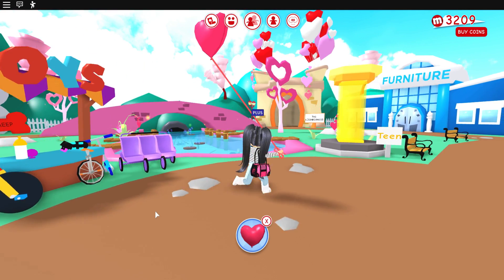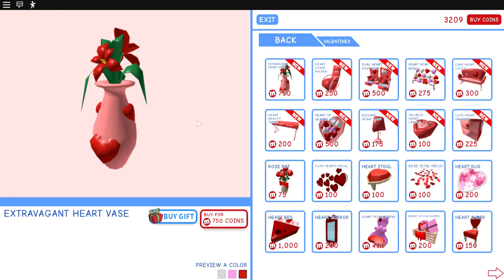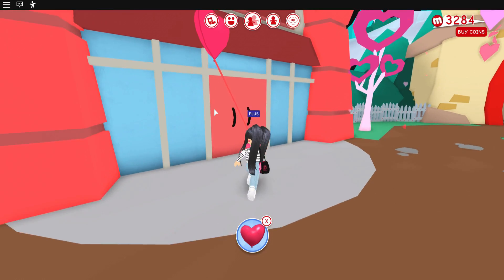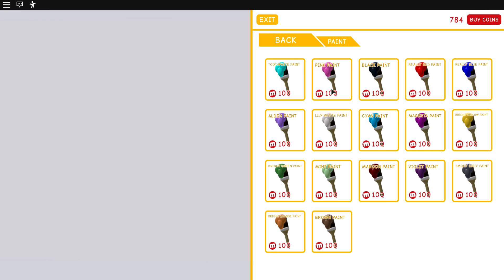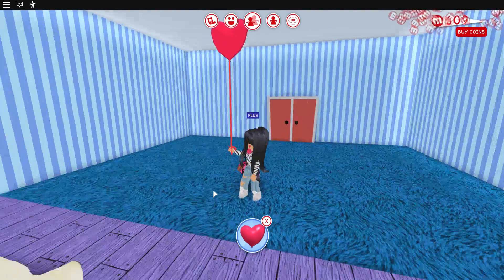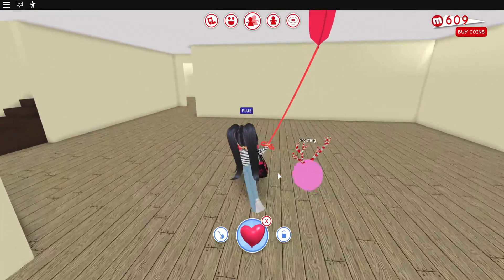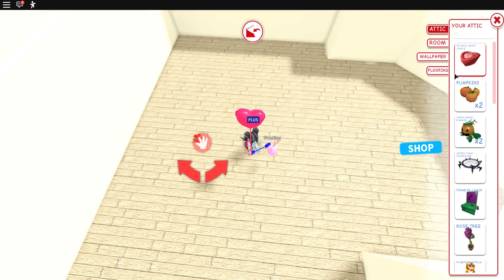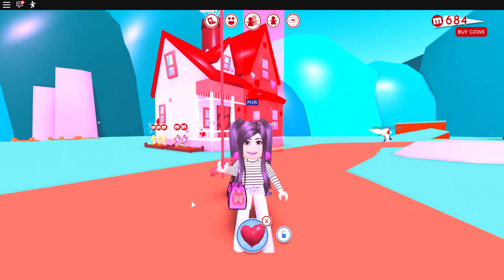*NEW*💗VALENTINE ESTATE HOME UPDATE💗 Furniture, MAP DECOR MEEPCITY Roblox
NEW Valentine Estate Home, Furniture, MAP & MORE Update in MEEPCITY ROBLOX

KrystinMyrieXo
B0V 1A0
Canada